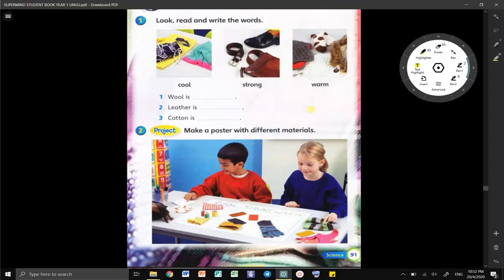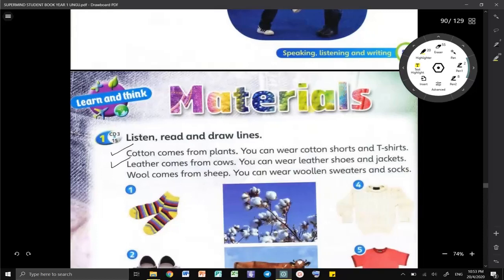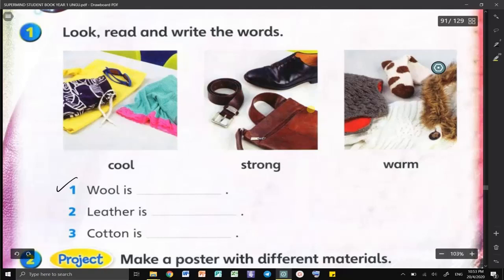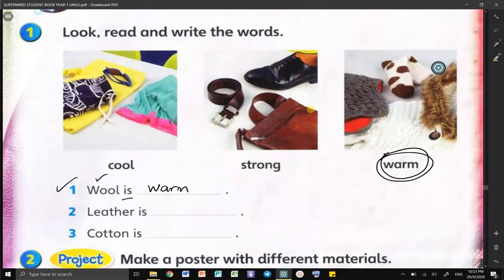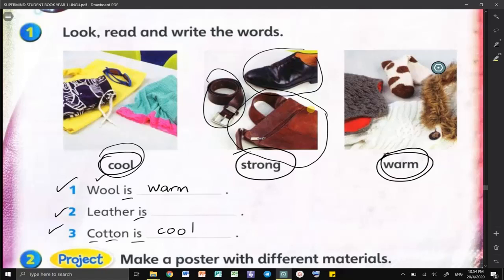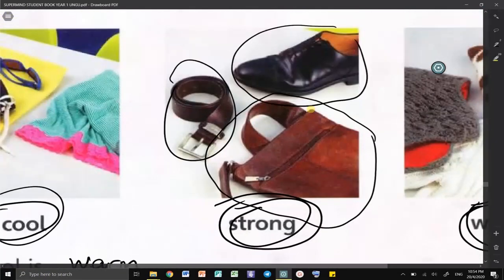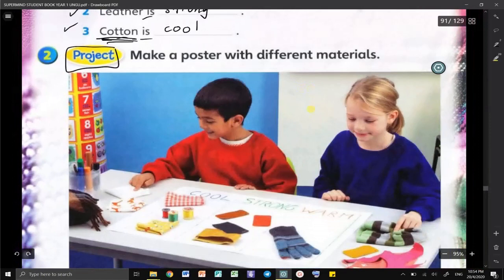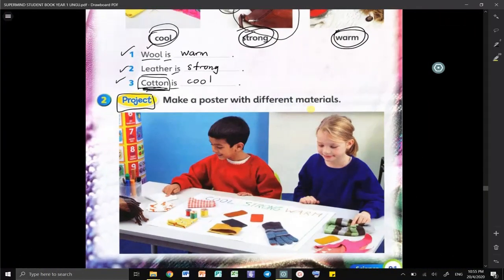Year 2 - Materials - Project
For Year 2 Ungu and Year 2 Oren
From Mr Y